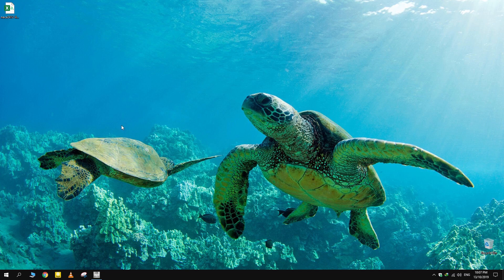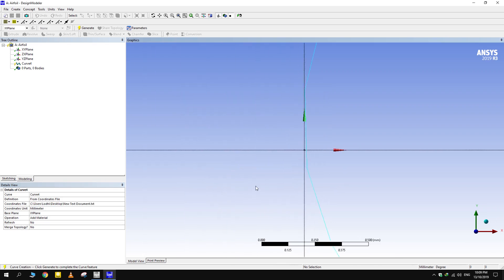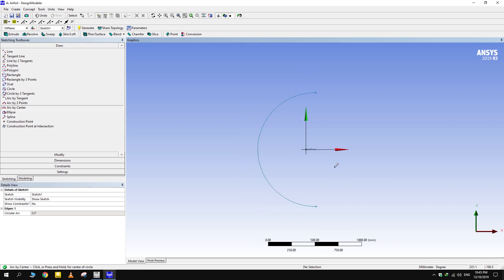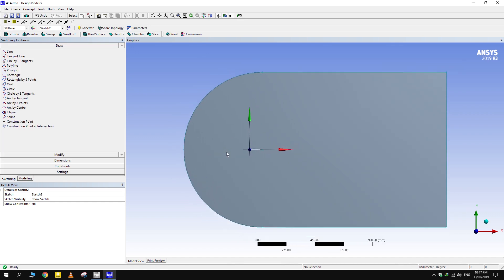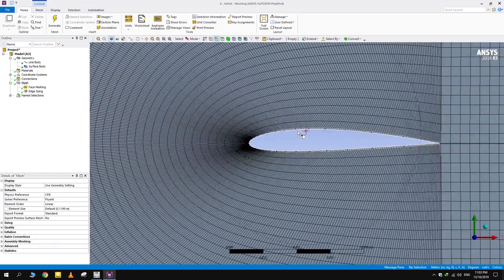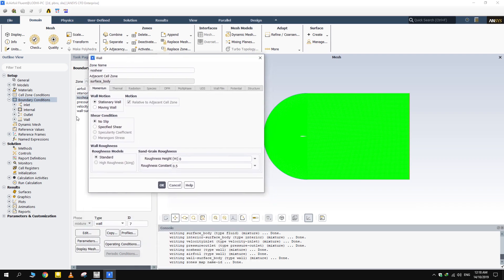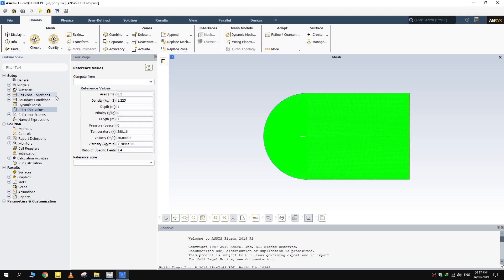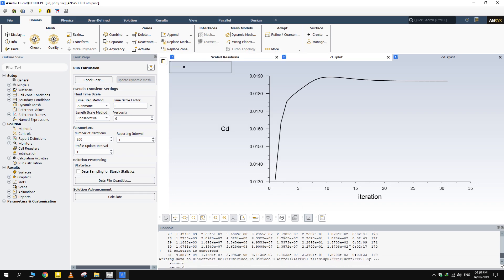Airfoil Simulation in ANSYS Fluent (C-Type Meshing)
Tutorial # 3

In this tutorial, we simulated flow over NACA 2412 airfoil and calculated its lift and drag coefficients.

Importance and meaning of reference values are discussed and many new features of design modeler are used. If your solution converges but don't get reasonable values of Cl and Cd, we strongly recommend you watch this video. A lot of other common mistakes beginners make are discussed.